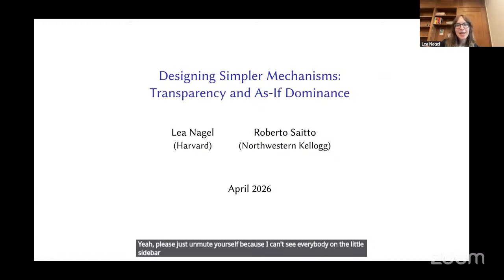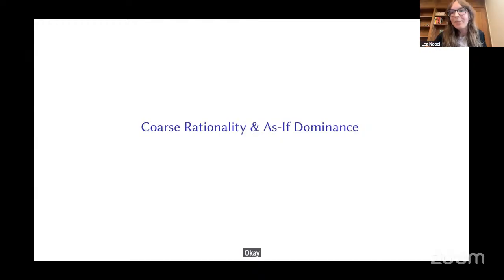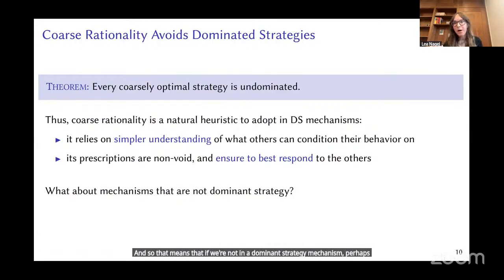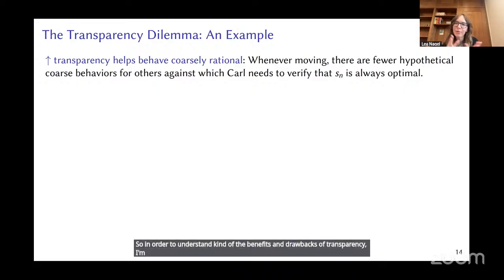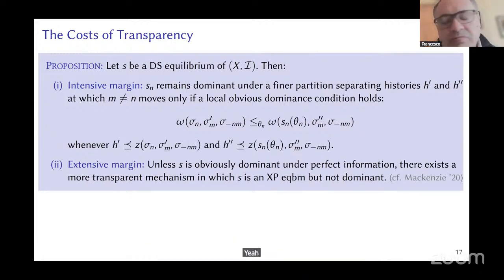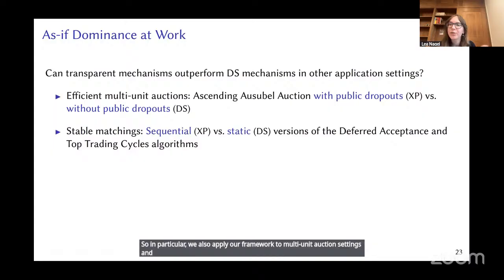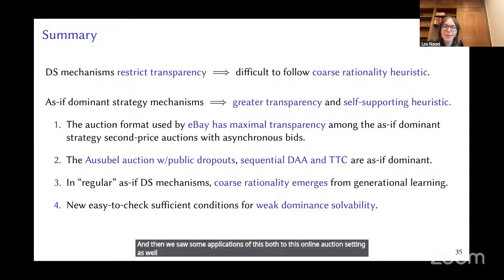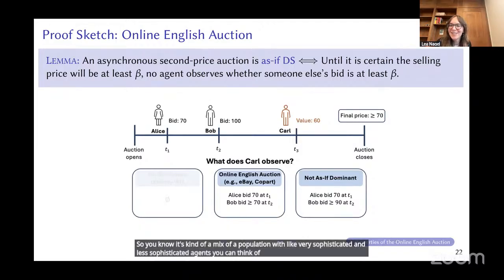30 Apr 2026, Lea Nagel (Harvard)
"Designing Simpler Mechanisms: Transparency and As-If Dominance”, with Roberto Saitto. Panellists: Andrew Mackenzie and Linchen Zhang.